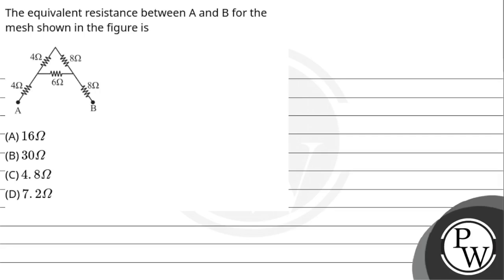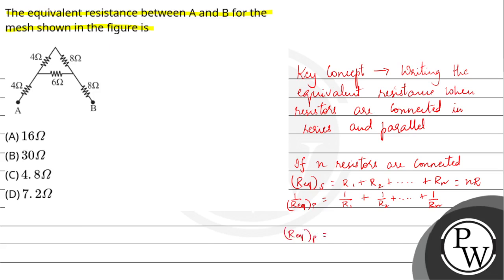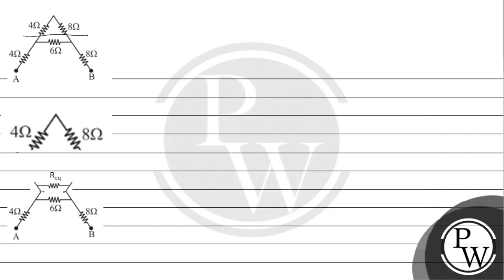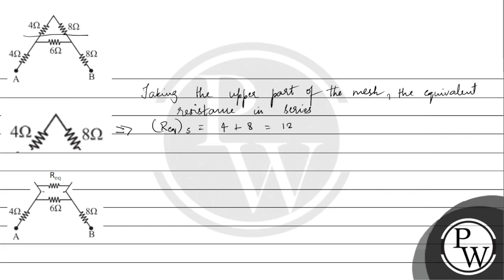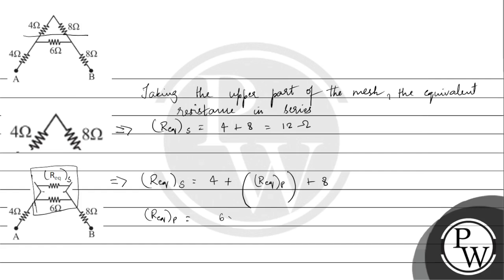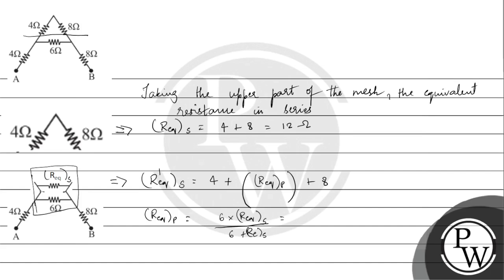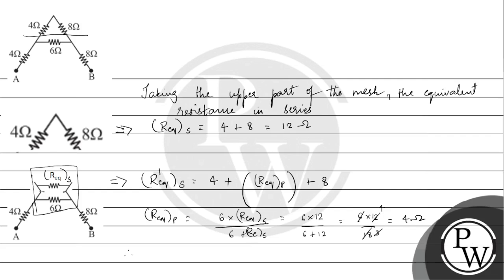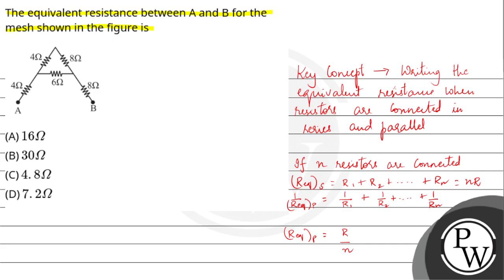The equivalent resistance between A and B for the mesh shown in the figure is....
The equivalent resistance between A and B for the mesh shown in the figure is 📲PW App